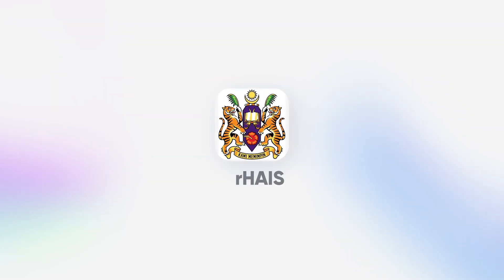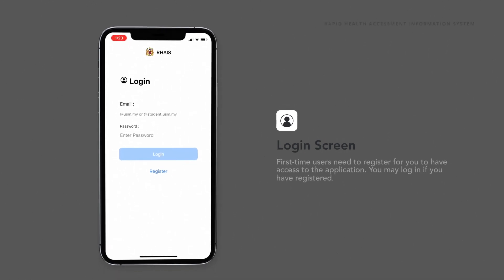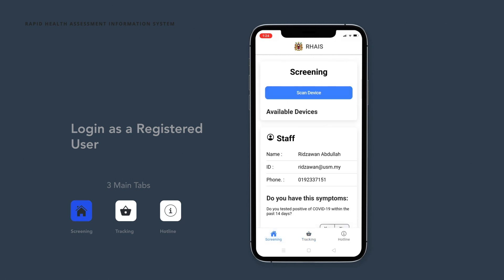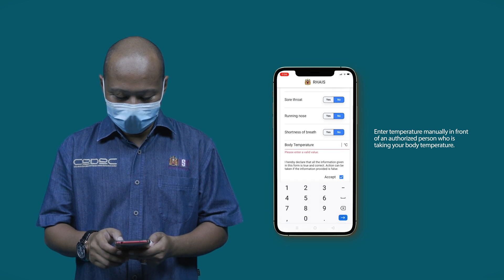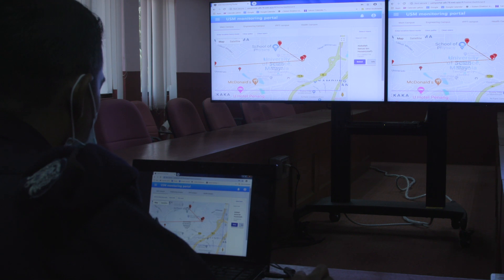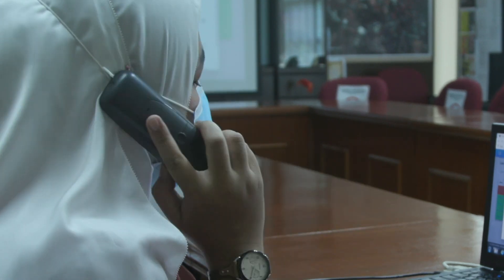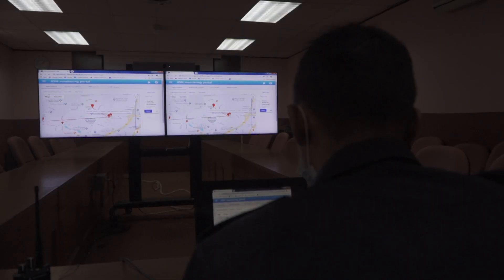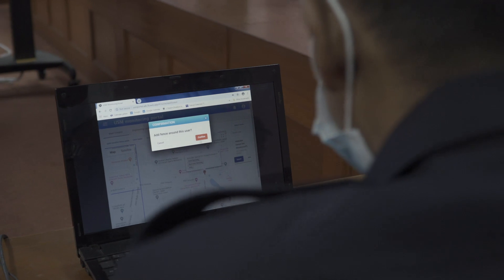Rapid Health Assessment Information System (rHAIS)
Rapid Health Assessment Information System (rHAIS) is a smart health screening and monitoring system consists of mobile application, wireless thermometer and web-based dashboard. The system aims to assess and monitor the health condition of individuals within the campus to prevent any new breakout for COVID-19.